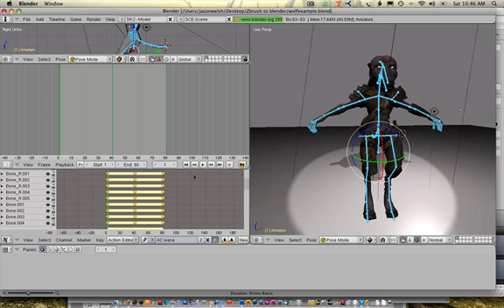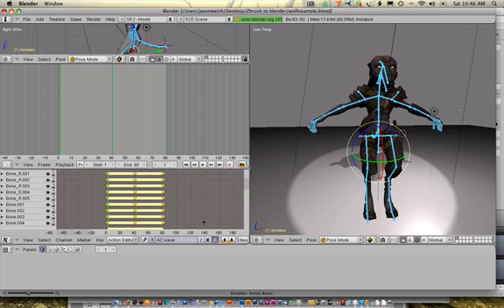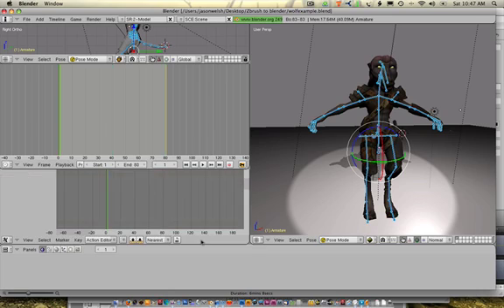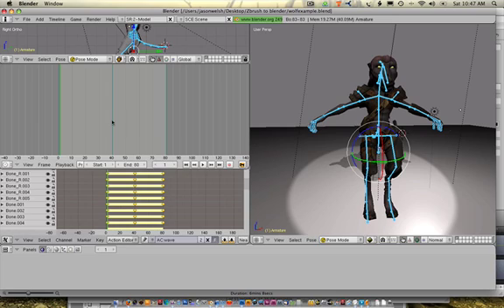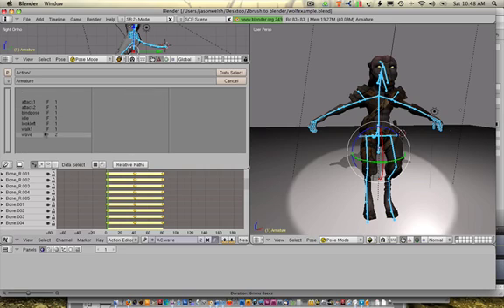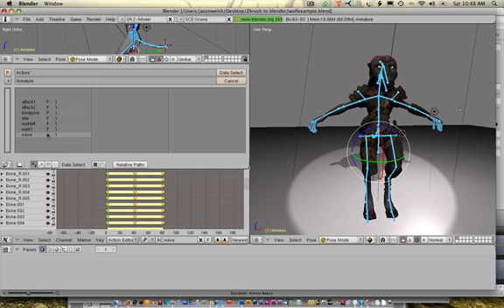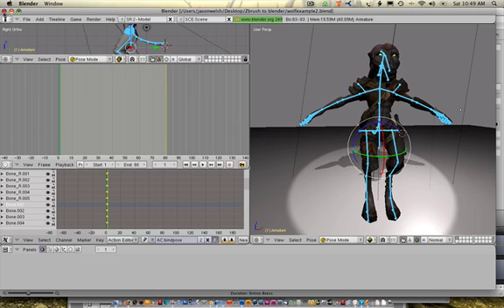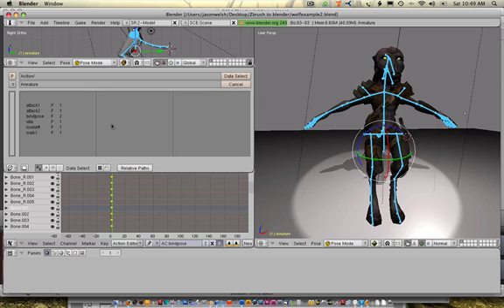0415 Blender (deleteing an action)